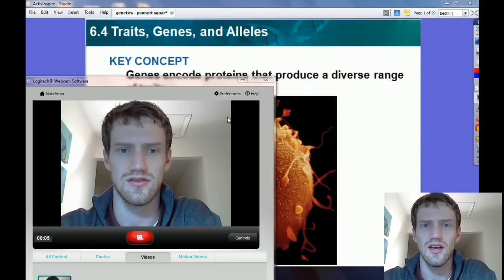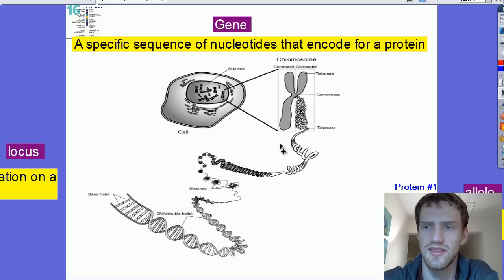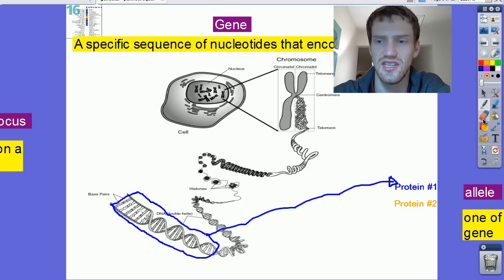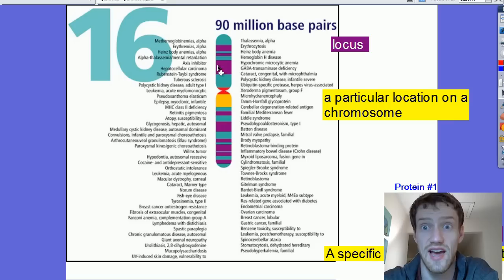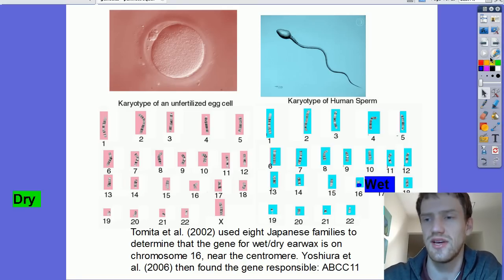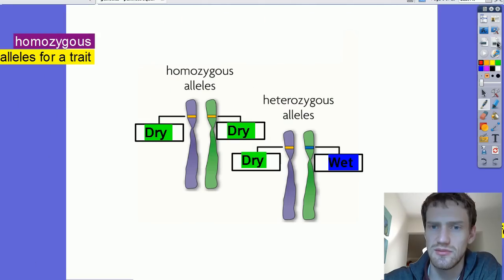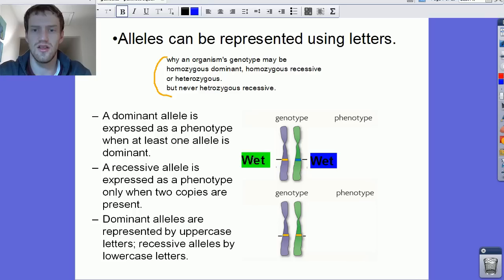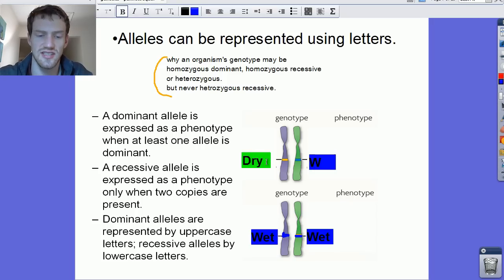Traits, Genes, and Alleles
This tutorial discusses the relationship between nine main terms that are covered in section 6.4 from Stephen Nowicki's Biology 2011 by Holt McDougal